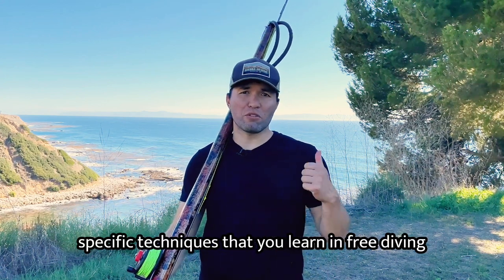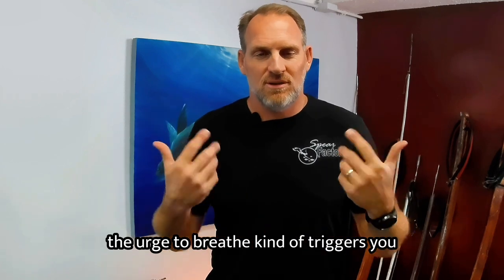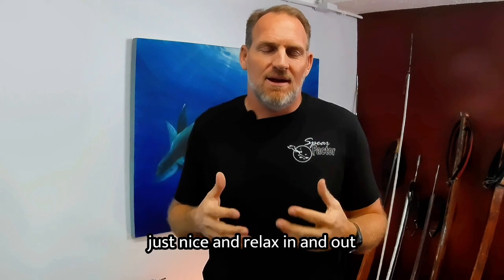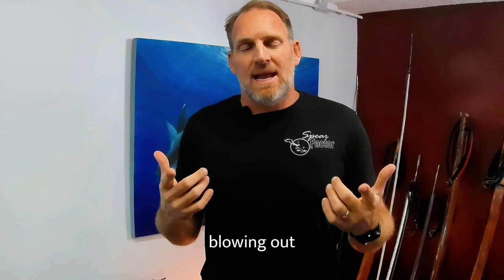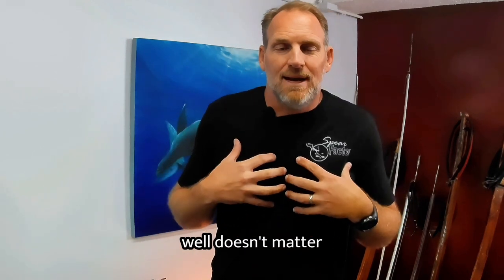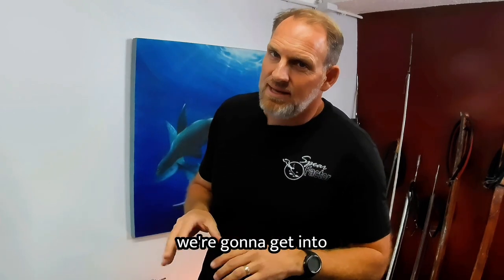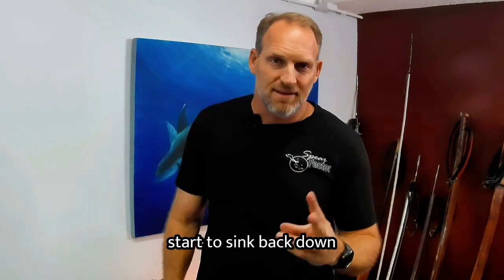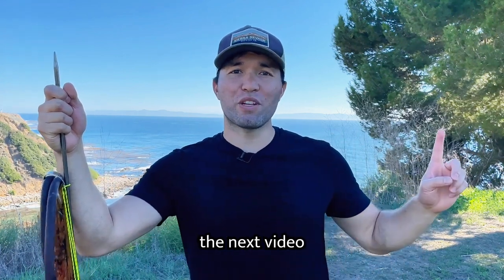Spearfishing Dive Techniques That'll Boost Your Confidence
Learn the basic spearfishing diving techniques you should know to improve your underwater confidence and shoot bigger fish.

TIMESTAMPS
00:00 Intro
0:32 No Fish Is Worth Your Life
1:13 Properly Weighted
2:14 Hyperventilate Dangers
3:23 Tidal Breathing
5:09 Duckdiving
7:30 Buddy Diving
11:49 Loss of Motor Control
14:00 Questions